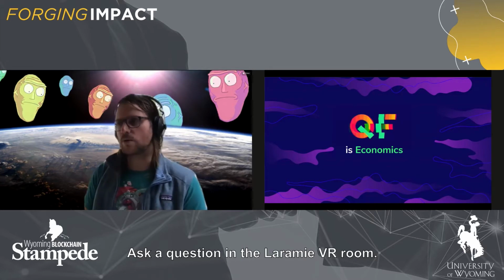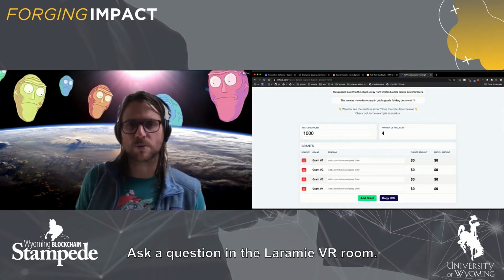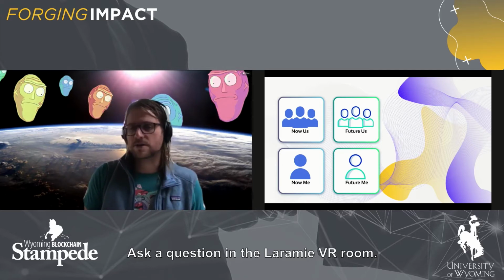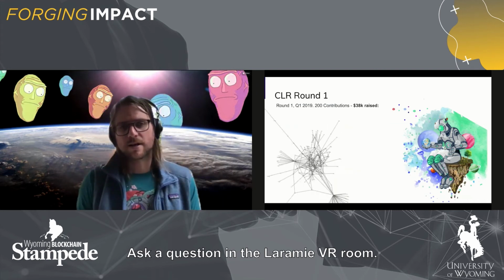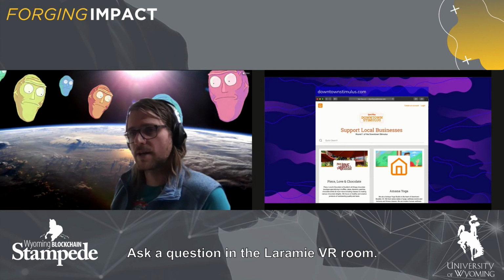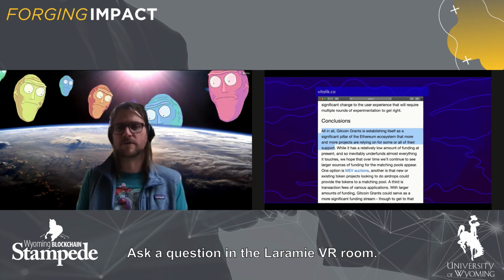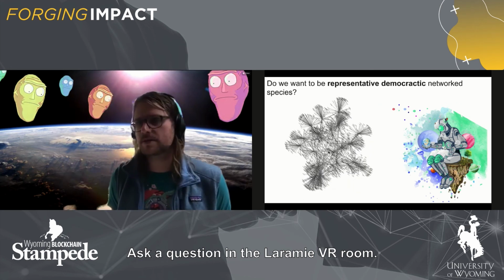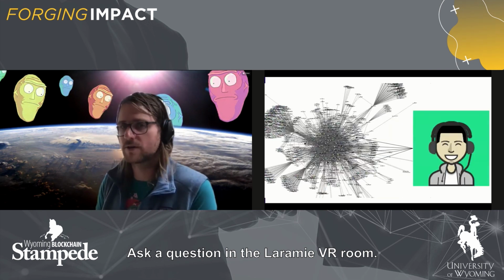Kevin Owocki | 9-26-2020 | 130pm-2pm MT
Wyoming Blockchain Stampede 2020 | DevCon | Kevin Owocki | 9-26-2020 | 130pm-2pm MT